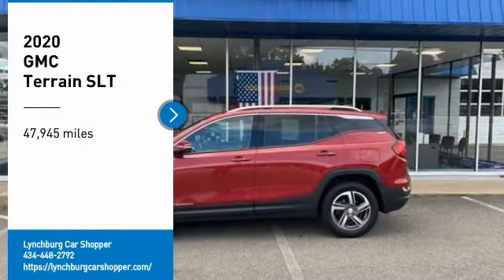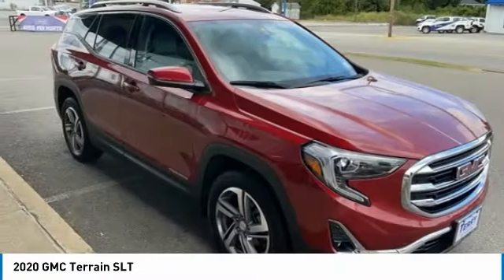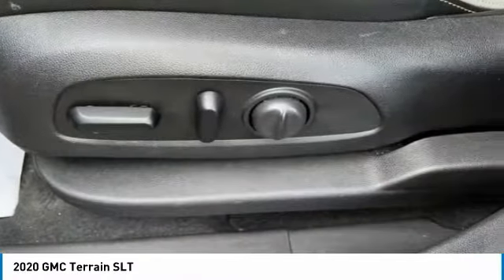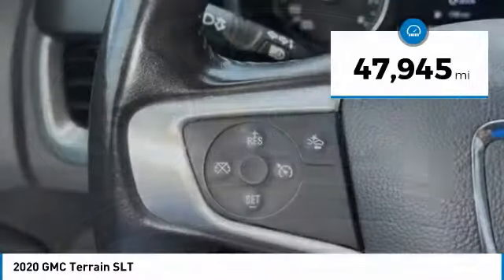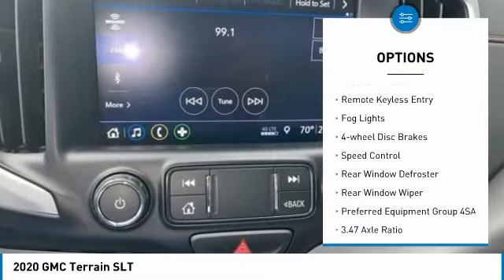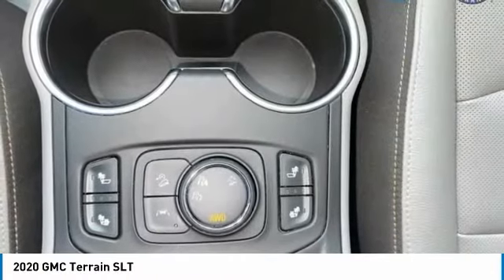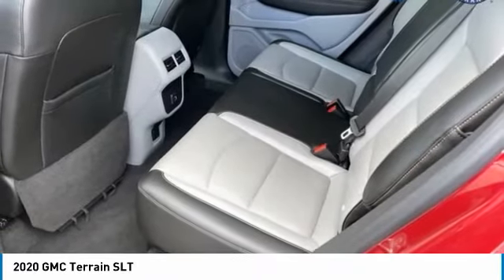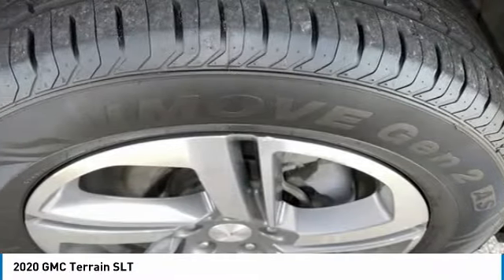2020 GMC Terrain Lynchburg VA VASB9200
This 2020 GMC Terrain SLT in Red Quartz Tintcoat features: Priced below KBB Fair Purchase Price! 1.5L DOHC AWDbrbrbrStock numbers starting with VA are located at Terry Auto Outlet at 2828 Candlers Mtn Rd, Lynchburg, VA. Stock numbers starting with CC are located at Terry Clearance Center at 18145 Forest Rd, Lynchburg, VA Stock numbers starting with SB are located at Terry of South Boston at 1426 Wilborn Ave South Boston, VA. All other stock numbers are located at Terry VW Subaru at 19134 Forest Rd, Lynchburg VA 24502.